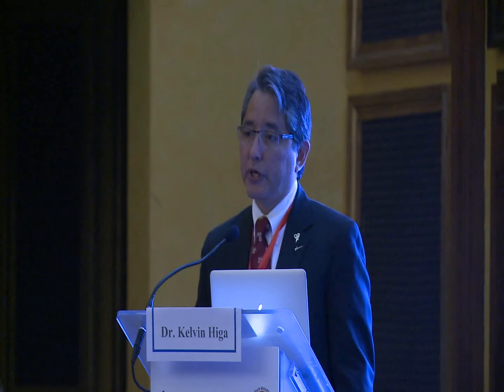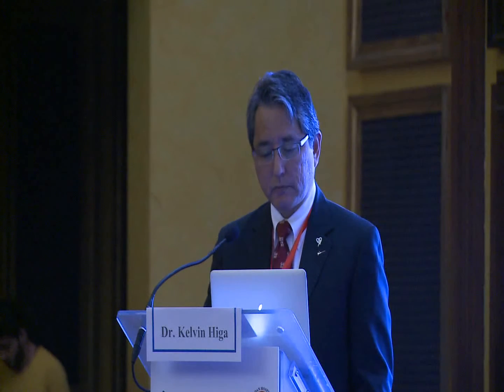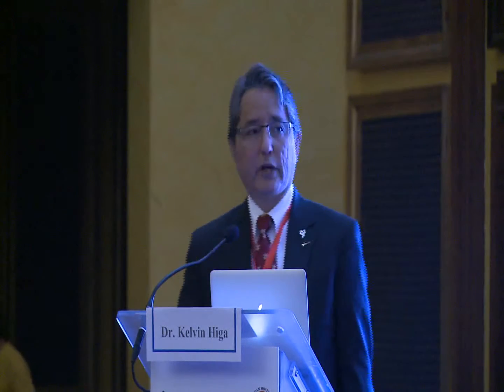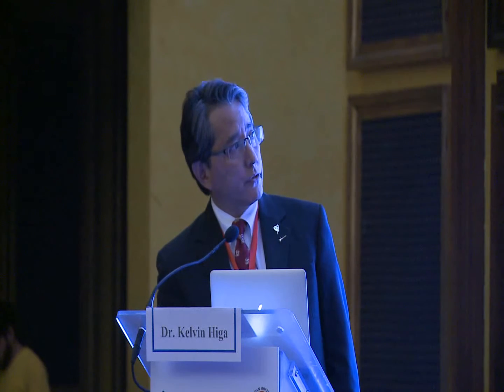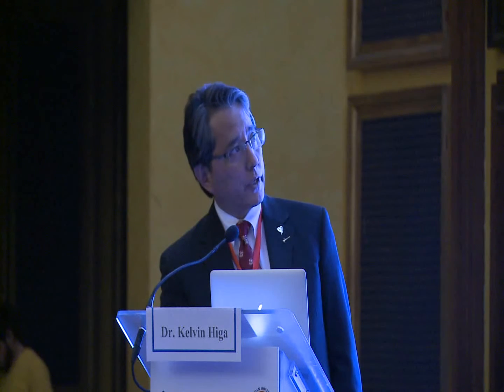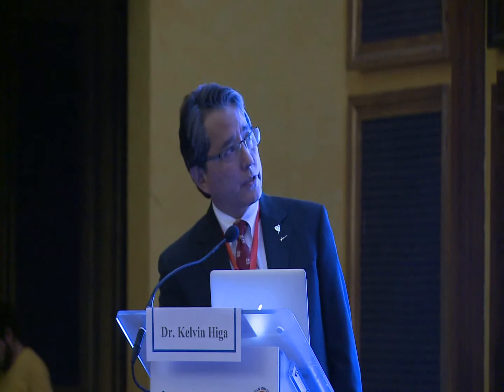The 1st Annual Bariatric Conference